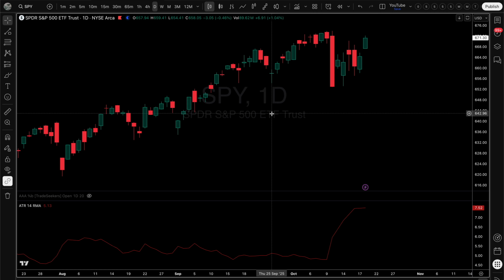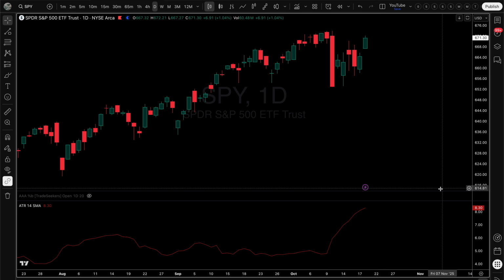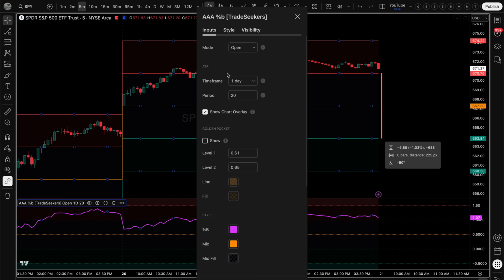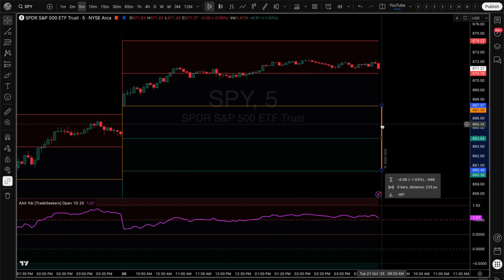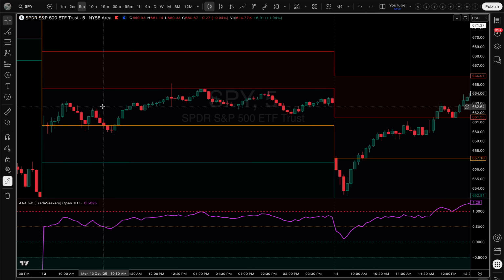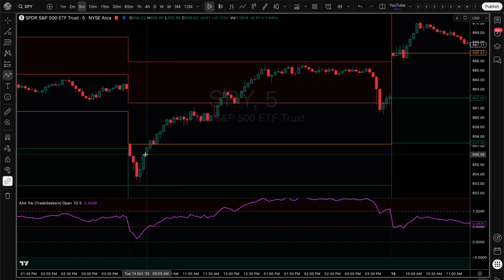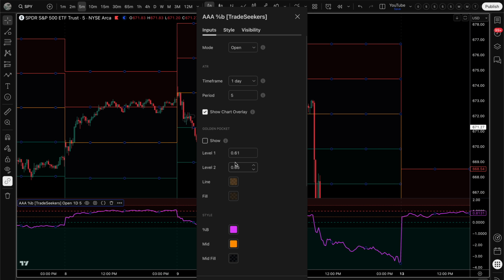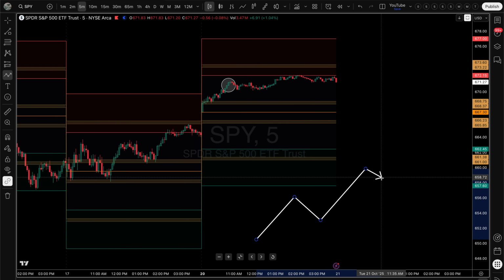How to use ATR to enhance your trading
Discover a tool that makes trading with ATRs simple and clear across any timeframe for any kind of trading.